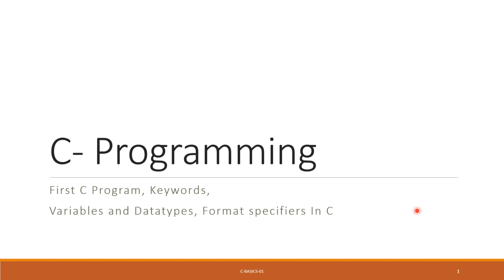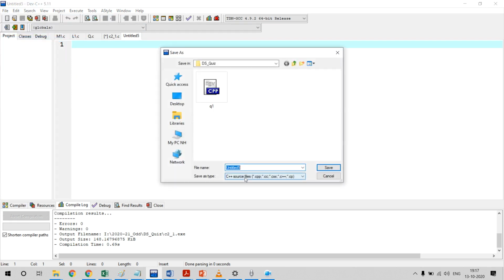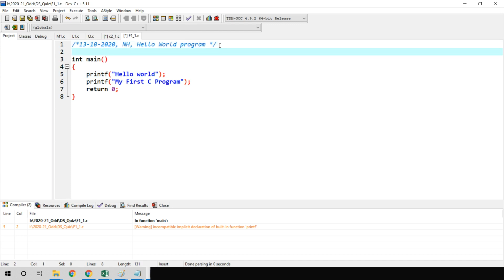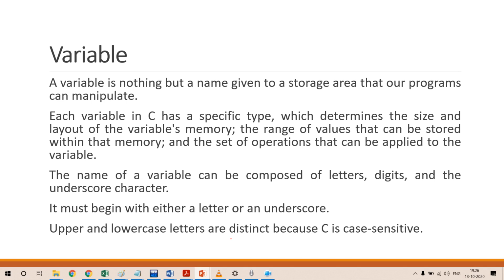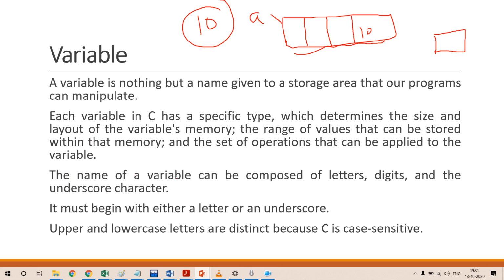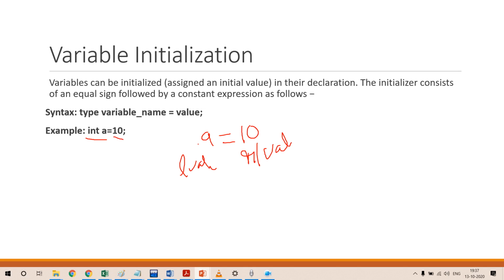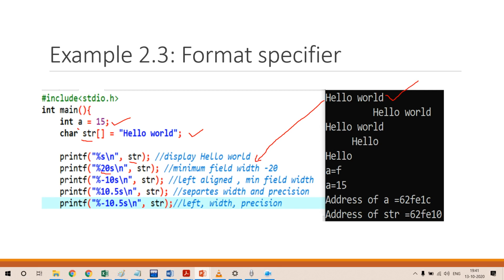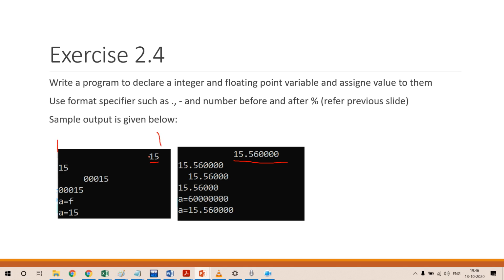C Basics 1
C basics : Keywords, variables